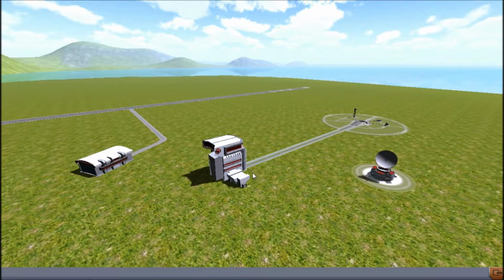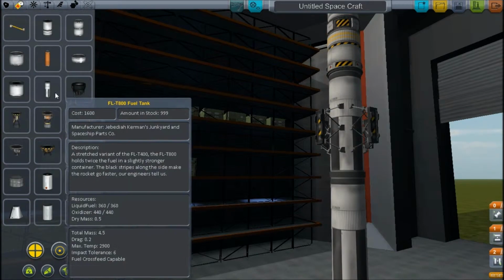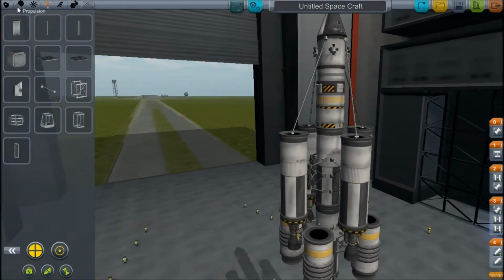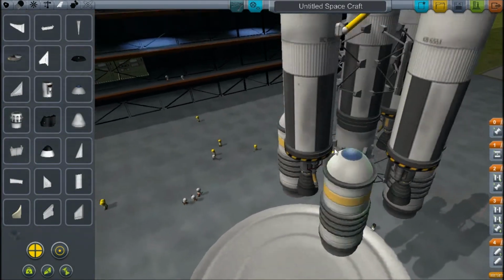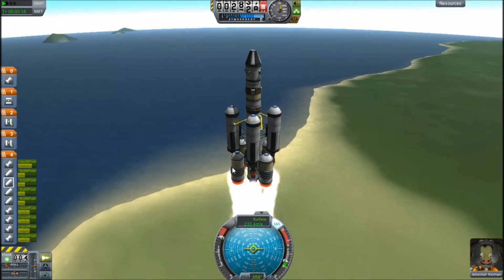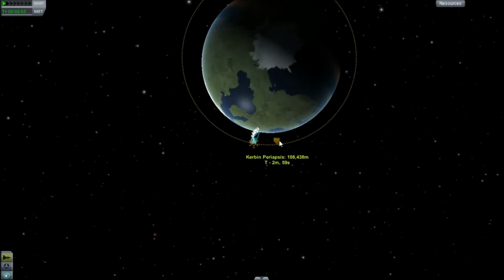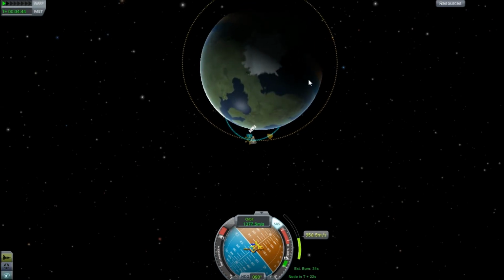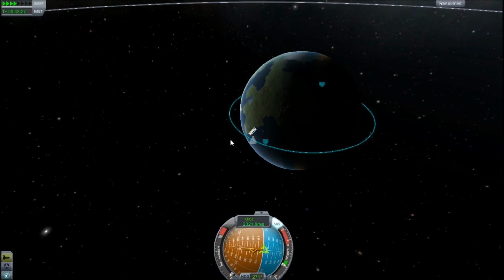Kerbal Space Program - How to get into Orbit For beginners LATEST UPDATE!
Thanks fr watching